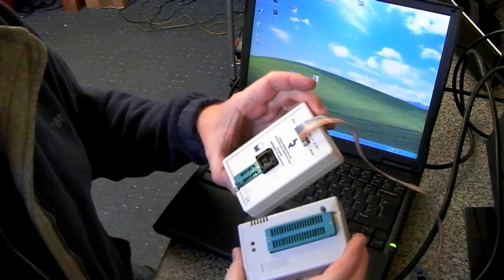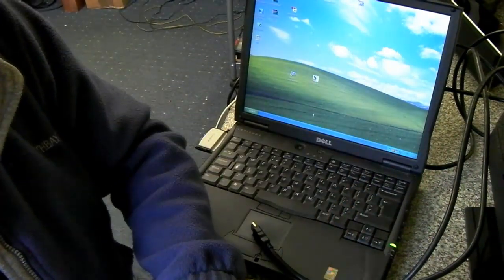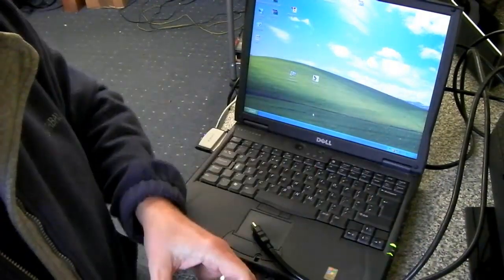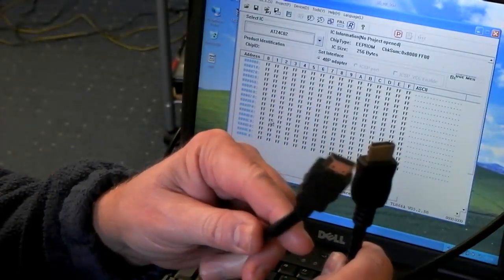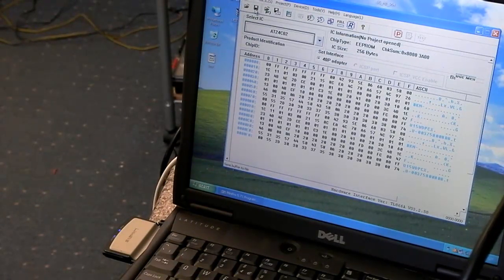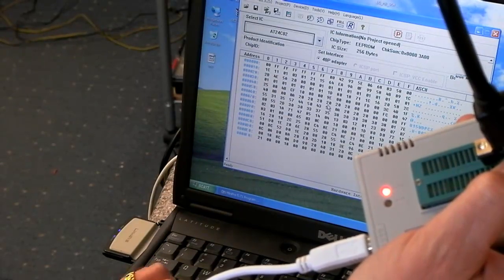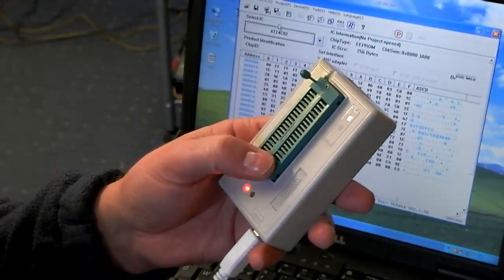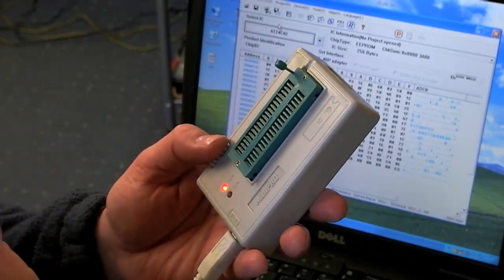HDMI EEPROM Adapter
How to modify the HDMI EEPROM Adapter for use with the MiniPro TL866A programmer.